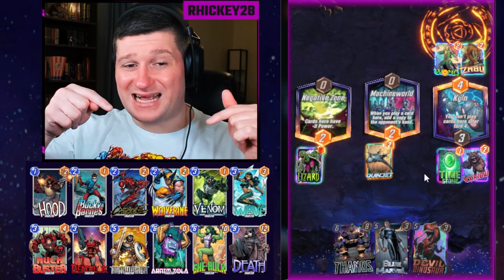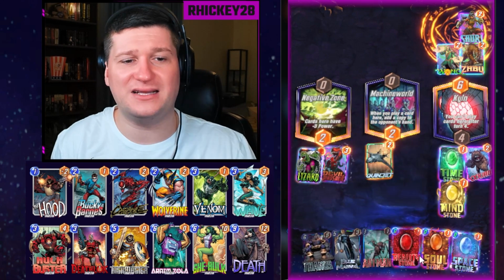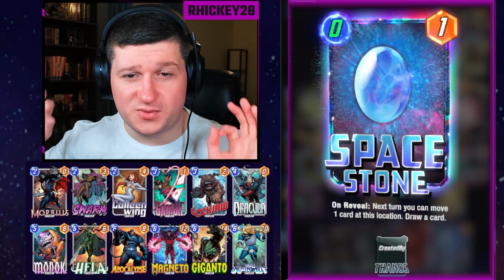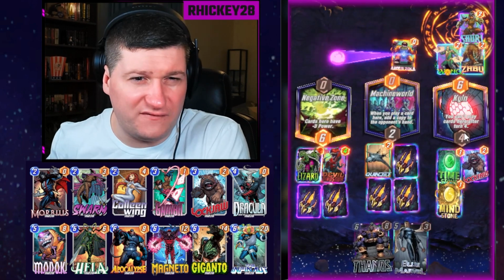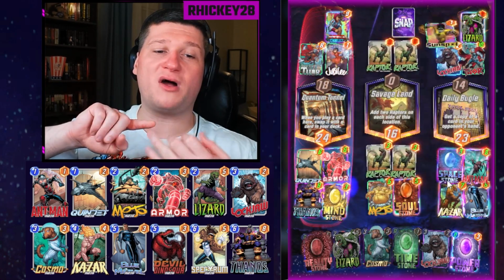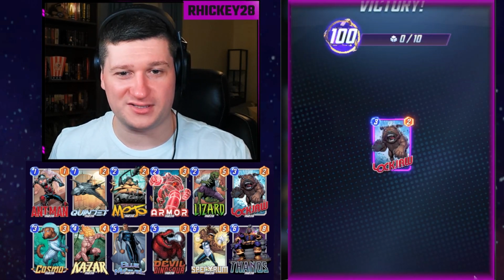I Reached Infinite With These 5 Decks! Here's How | Marvel Snap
In this Marvel Snap tutorial, we'll teach you how to reach infinite with five different decks!

If you're looking to improve your deckbuilding skills, then this is the video for you! In this tutorial, we'll show you how to use three different decks to reach infinite rank. Whether you're a beginner or a pro, these decks will teach you how to build better decks and improve your game overall!

If you're looking for a fun and challenging game to play on your Android phone, then Marvel Snap is the game for you! This simple game will take you on an adventure through the Marvel universe, as you battle against opponents on the other side of the screen. With slick graphics and fun gameplay, Marvel Snap is a surefire way to enjoy your time!

On this channel, I provide the latest in Marvel Snap content. We've got news, gameplay, deck builds, tier lists, pool one decks, pool two decks, pool three decks, new cards, strategy, Ranked Seasons, tips and tricks, tips, on reveal cards, ongoing abilities, theme teams, reviews, etc. I really have it all to help improve your Marvel Snap experience.

I stream Monday, Tuesday, Thursday, and Friday night at 11pm EST on twitch.